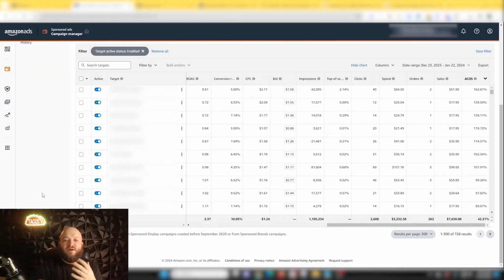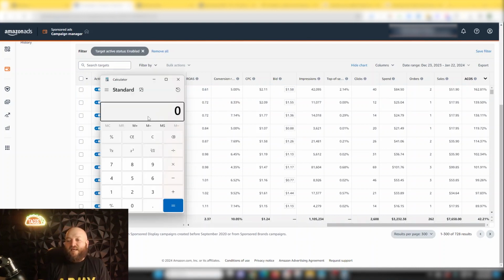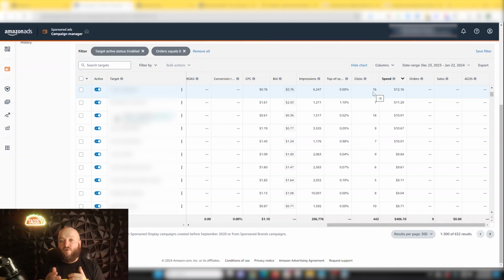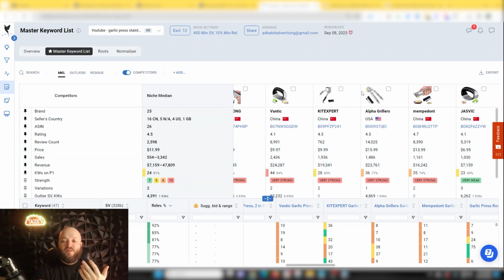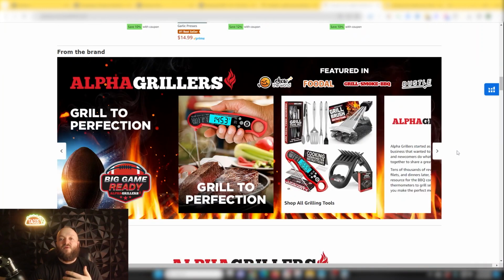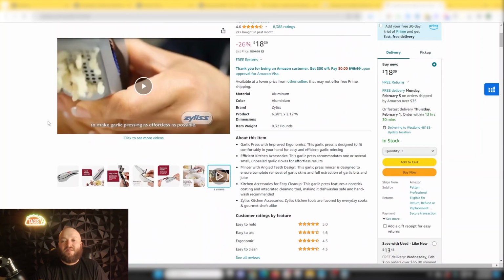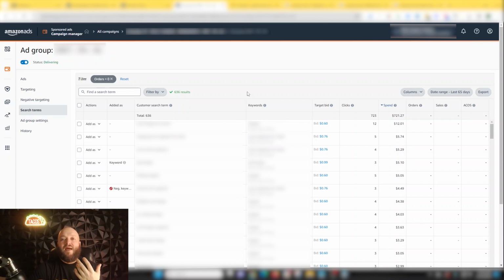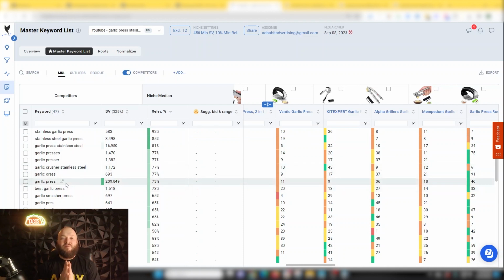📈 Can Fixing High ACOS Really Improve My Amazon Listings? 💻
✨ In this video, we delve into the intricacies of Amazon PPC to tackle one of the most common challenges sellers face - High ACOS (Advertising Cost of Sale) 📈. Understanding and optimizing your ACOS is crucial for profitability on the platform.  💡

Timestamps:
📌0:25 - Understanding ACOS: We break down what ACOS is, why it matters, and how it impacts your Amazon business's bottom line.
📌6:15 - How to raise your bid above your CPC: Learn effective strategies to adjust bids to improve ad performance without breaking the bank.
📌9:00 - Pausing negative keywords: Discover the power of negative keywords and how they can help you refine your targeting to reduce wasted ad spend.
📌10:41 - Quality listing + good quality images: Enhance your product listing to increase click-through rates and conversion rates, ultimately lowering your ACOS.
📌19:40 - How to use Bulk File: Dive into the world of bulk file operations and streamline your campaign management for better control and efficiency.
📌22:23 - Different ways to get a good ACOS: Explore various strategies and tactics to achieve a desirable ACOS and maintain profitability.
📌23:22 - Structured PPC Management: Learn how to organize and manage your PPC campaigns effectively for long-term success.